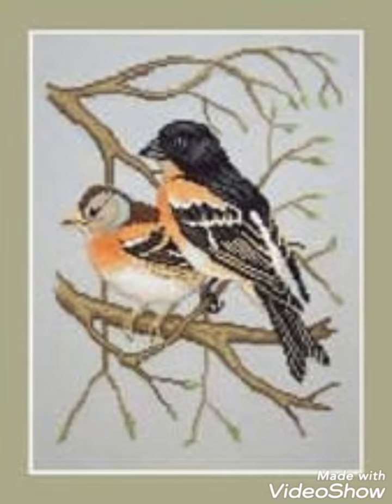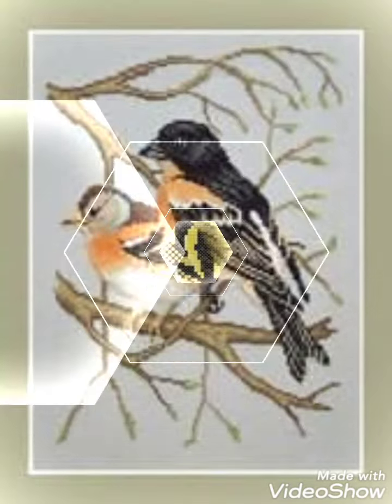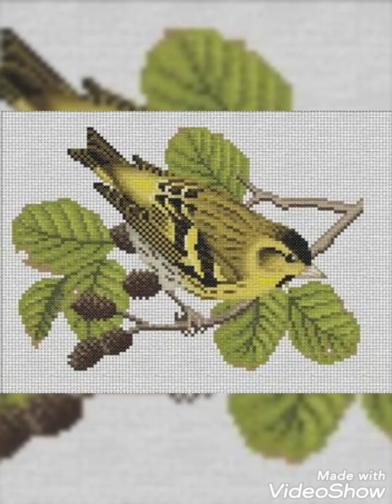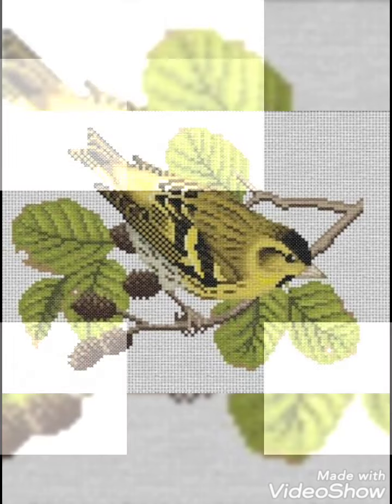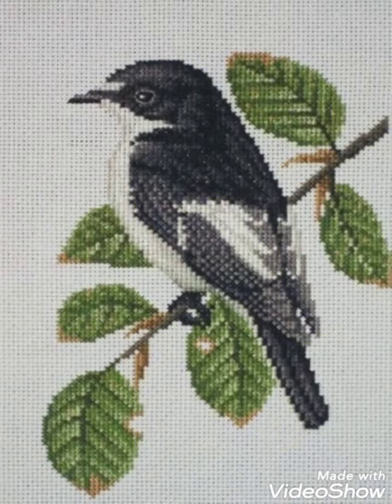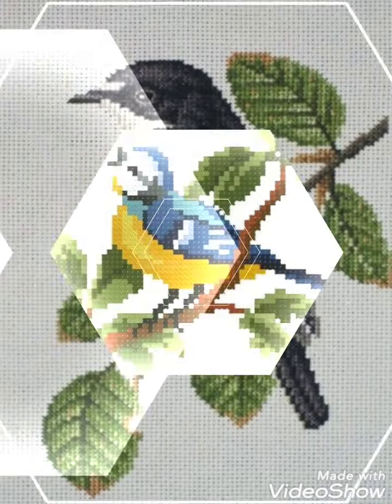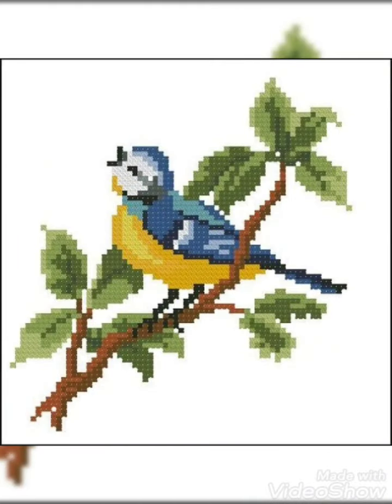Most Beautiful Cross stitch embroidery designs for everything